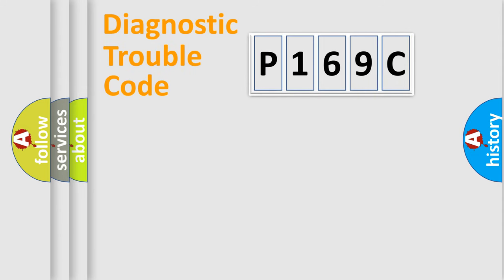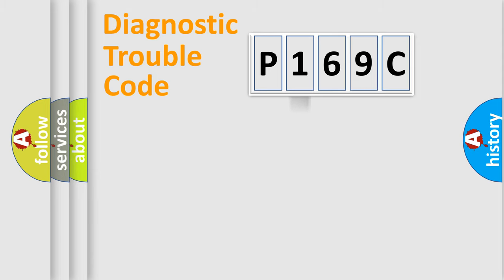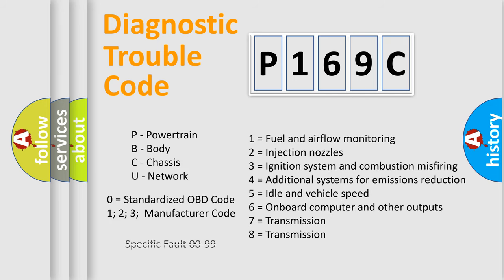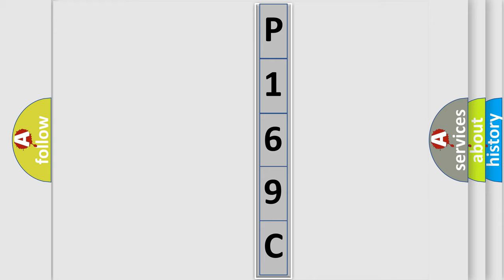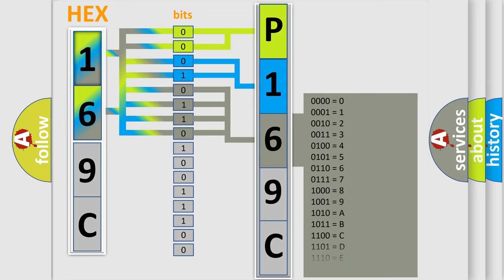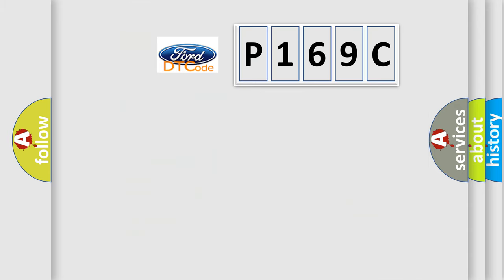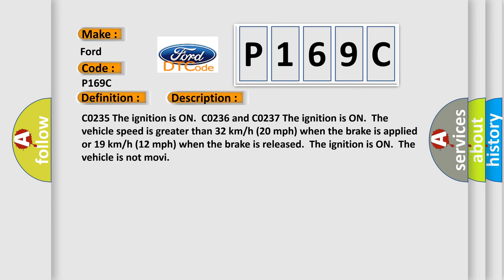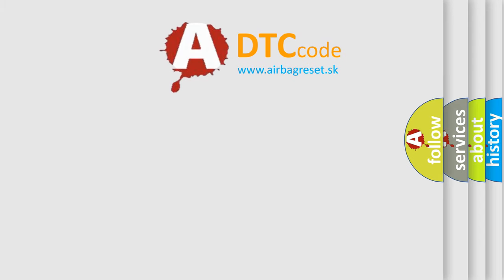DTC Ford P169C Short Explanation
Contents:
0:21 Basic DTC analysis according to OBD2 protocol standard.
1:48 Insight into programming
2:58 A diagnostically understandable description of the Diagnostic Trouble Code
3:05 Basic error definition

Make:
Ford
Code:
P169C
Definition:
Rear Wheel Speed Signal Erratic
Description:
C0235 The ignition is ON.C0236 and C0237 The ignition is ON.The vehicle speed is greater than 32 km or h (20 mph) when the brake is applied or 19 km or h (12 mph) when the brake is released.The ignition is ON.The vehicle is not movi
Cause:
Testing for Electrical IntermittentsTesting for Intermittent Conditions and Poor ConnectionsWiring RepairsConnector Repairs